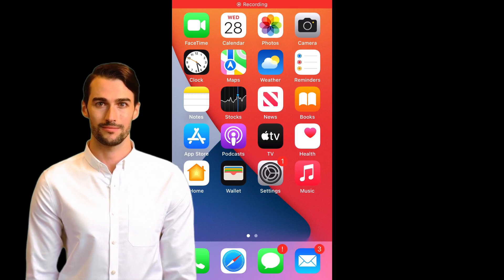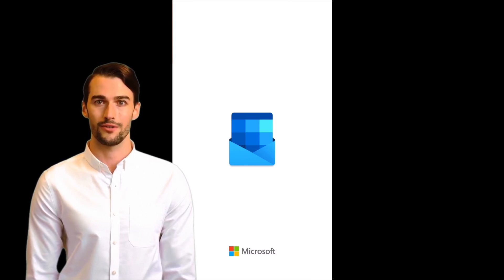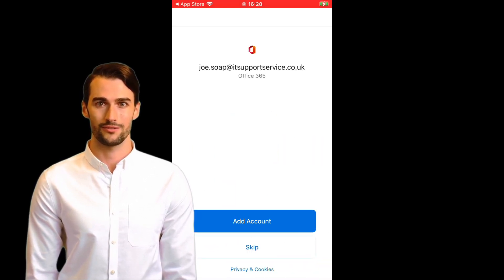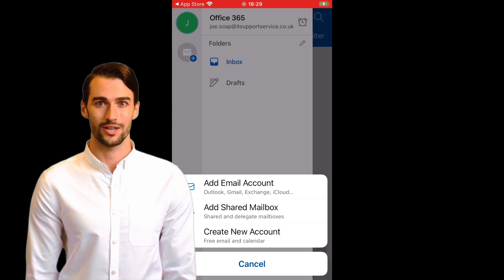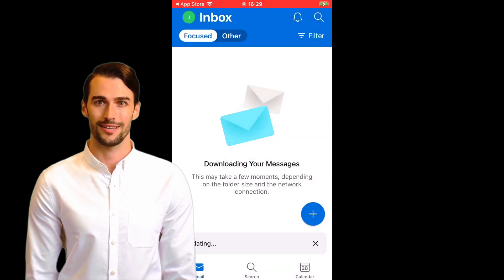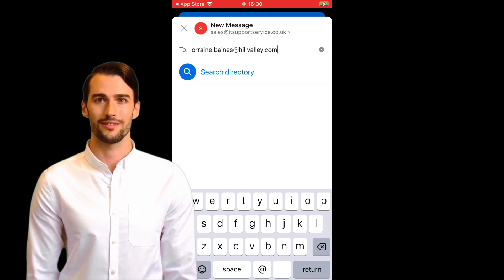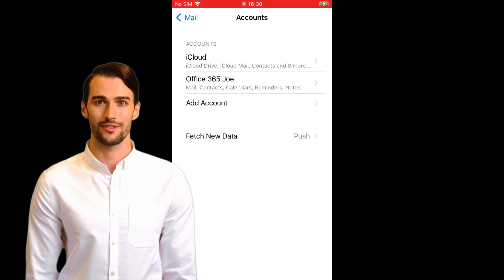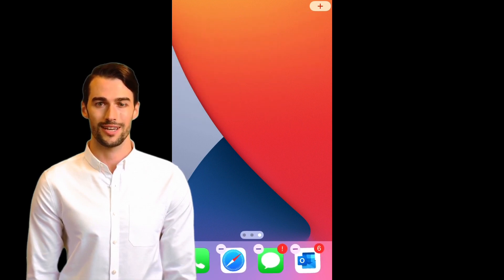Artificial Intelligence (AI) Showcase: Microsoft Office 365 Shared Mailboxes on iPhone or iPad!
AI (Artificial Intelligence) Showcase: In this video, we experiment with the latest text-to-speech and virtual actor technologies on the market. This particular video is NOT sponsored - it was created with Synthesia but we are neither promoting or reviewing - we genuinely have an open mind on this. Is this close enough to be acceptable as a real person? or do you think there's a way to go yet?

The content of the video talks about Microsofts recent move that phased out a protocol that used to allow us to configure Microsoft 365 shared mailboxes on Apple Mail. This no longer works as Microsoft won't allow connections via IMAP.

Instead, we need to find another way to access Microsoft 365 shared mailboxes on iOS devices such as iPhones and iPads. This video shows you how to do this using Microsoft's Outlook mobile app.